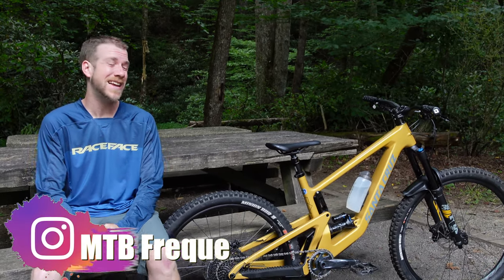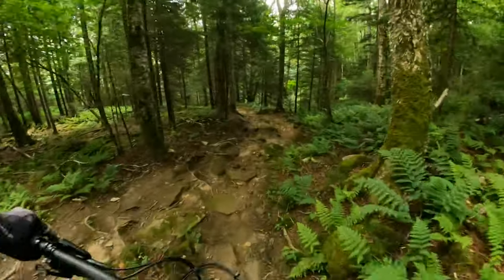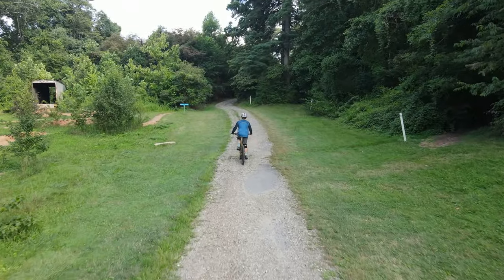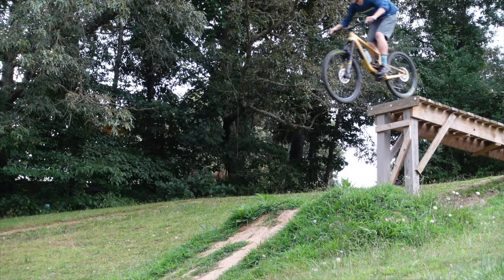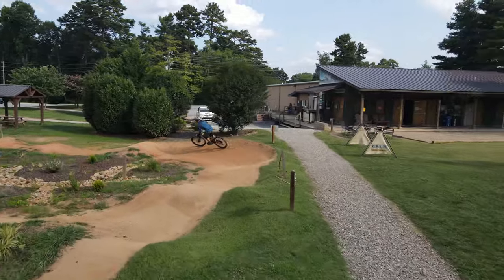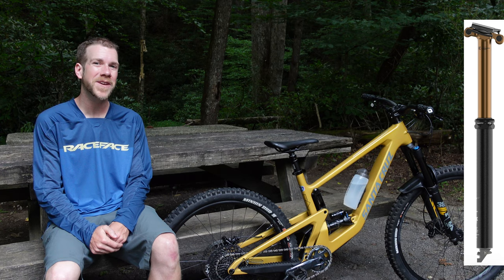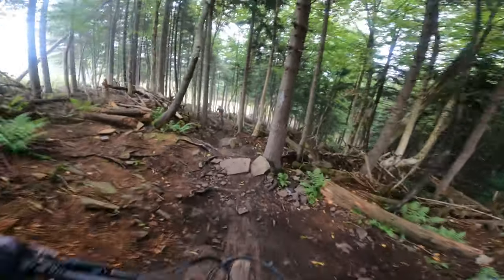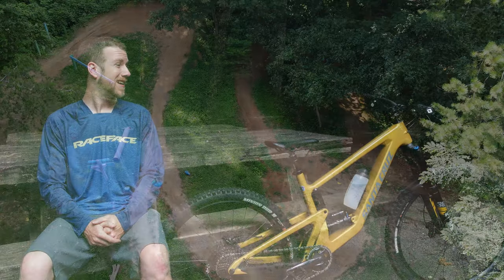Santa Cruz Bronson 2022 Review - Mullet makes a HUGE difference!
Today is NEW BIKE DAY! Santa Cruz Bronson 2022 Review will not only feature some riding clips with the new whip but also talk about what I felt needed to be upgraded first to make the bike a true trail slayer!
I am so thankful to everyone who helped make this day possible! When my Giant Reign got stolen I feared I wouldn't even be able to find another bike with the way supply is right now.  Luckily I found this beast at the Hub in Brevard, NC and it just happened to fit me perfectly!

Join me while I go over what makes this bike perfect for my riding style and show you around my work at Kolo Bike Park in Asheville, NC!
Jumps, pump tracks and tons of features are so much fun for a variety of riding skill levels.  Don't sleep on their single track trails either as some of the new jump trails are serious fun!

If you haven't subscribed yet click the link below and make sure to click the bell to turn on notifications so you stay up to date on all my mountain bike adventures!  New content will be coming out each week to keep you entertained!

Riding: 2022 Santa Cruz Bronson Carbon C MX S Build

Filmed with Go pro hero 9 black and Sony ZV-1 and DJI Air 2

Join the facebook group: Singletrack Scene to talk shop or just discuss ride routes!
shorturl.at/xBHLP